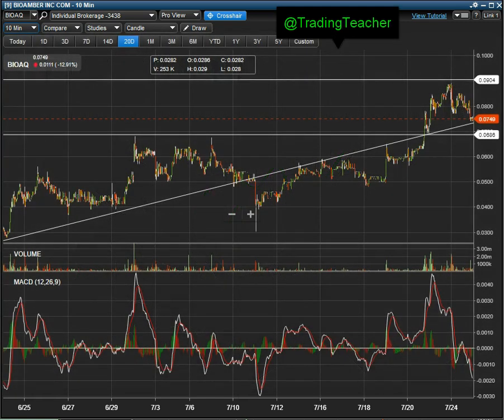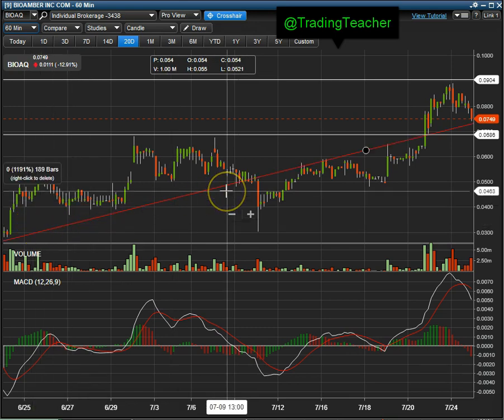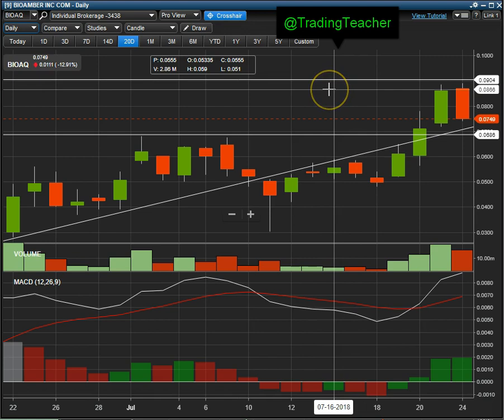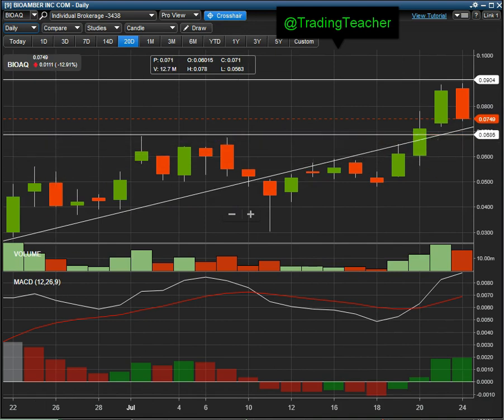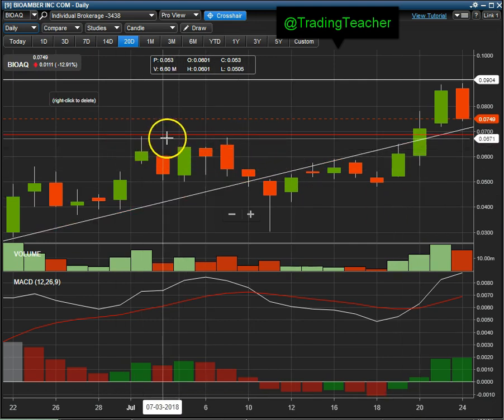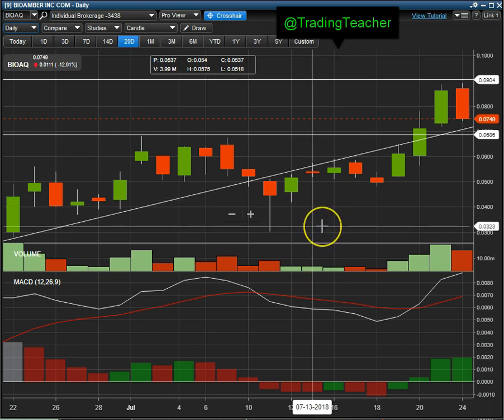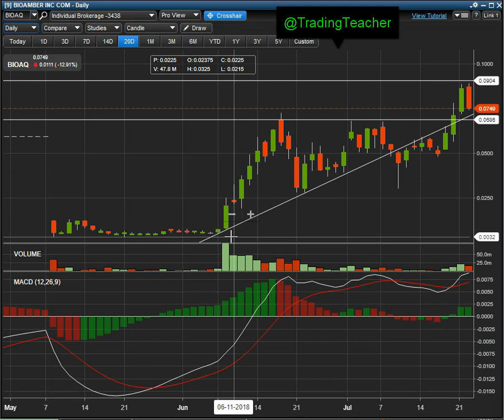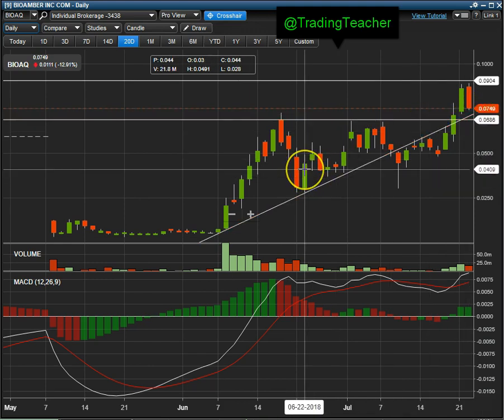The Trading Teacher on $BIOAQ July 24th 2018 after the market close!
Updated Technical Analysis report on $BIOAQ on July 24, 2018.

This trading tutorial provides trading analysis by The Trading Teacher. All trading reports such as videos, comments, postings and any other means of communications are solely opinions and not a recommendation of any kind.